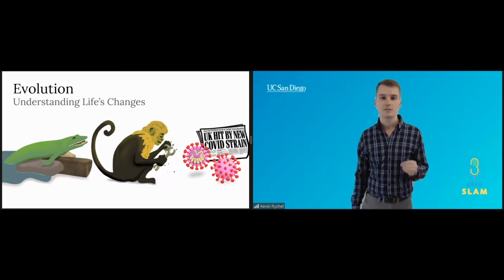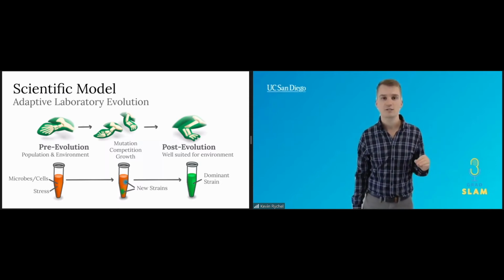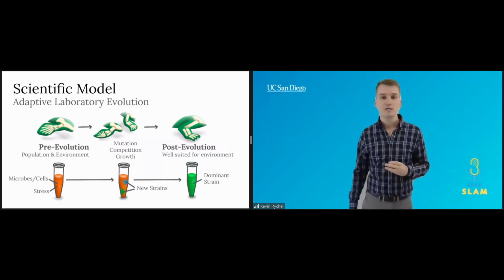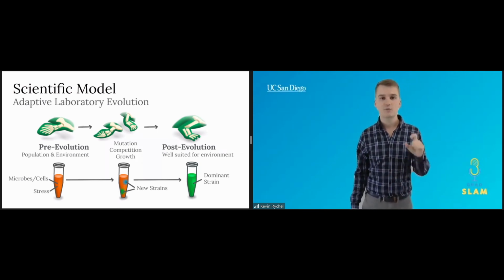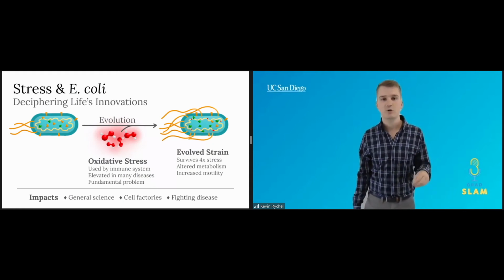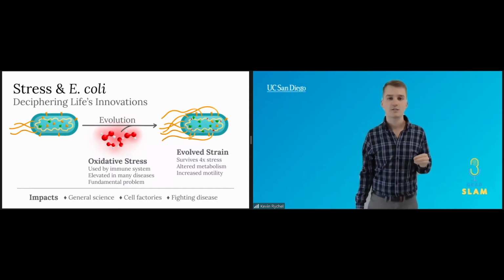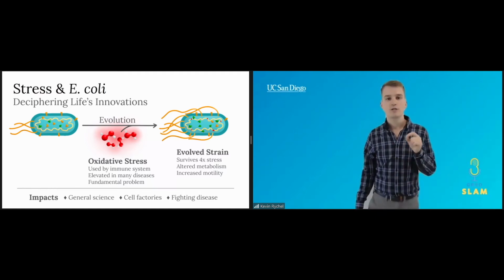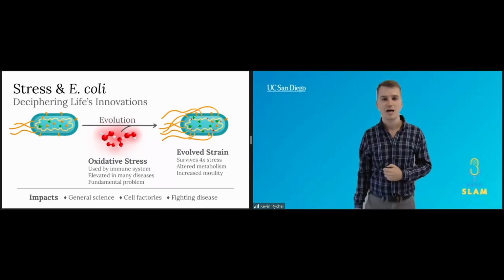2021 UC San Diego Grad SLAM - Kevin Rychel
Kevin Rychel, a graduate student studying Bioengineering, presents "Adaptive Laboratory Evolution: Deciphering Life's Innovation" in the 2021 UC San Diego Grad SLAM Final Round.